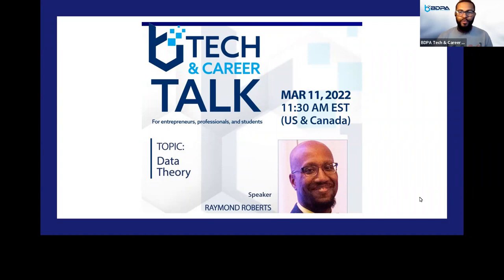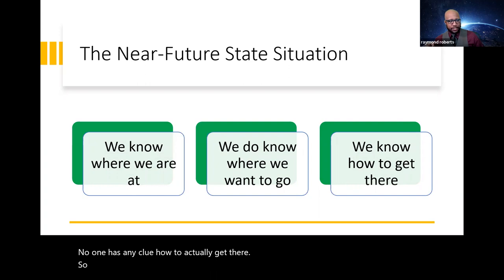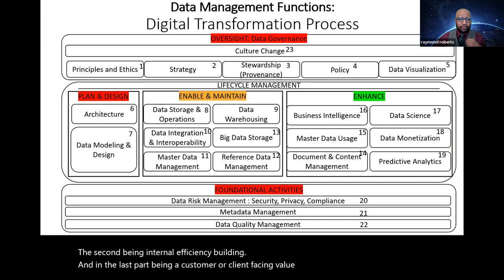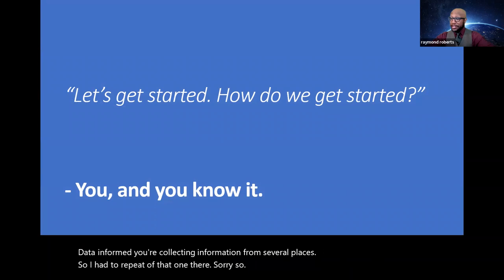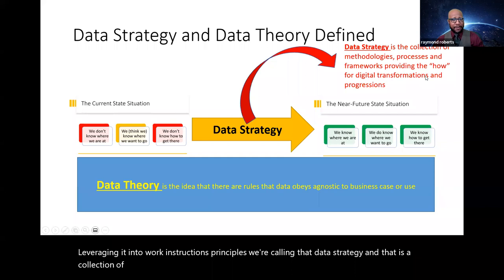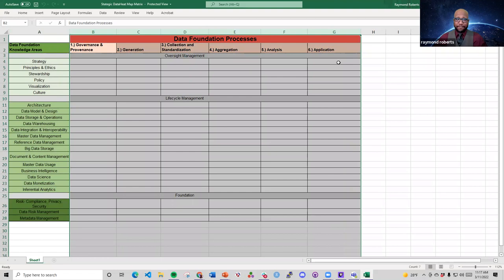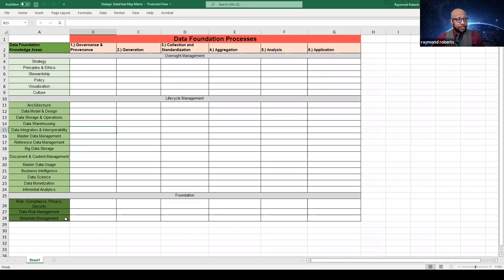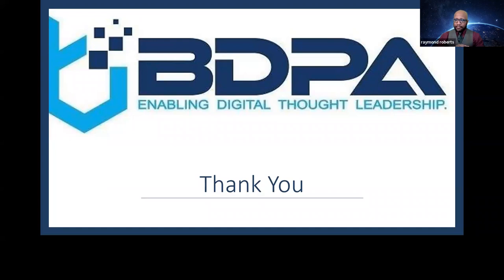BDPA Tech & Career Talk - Data Theory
Speaker: Raymond Roberts - GE Healthcare, Staff Data Scientist

You can join our talks LIVE every second and fourth Friday of the month.